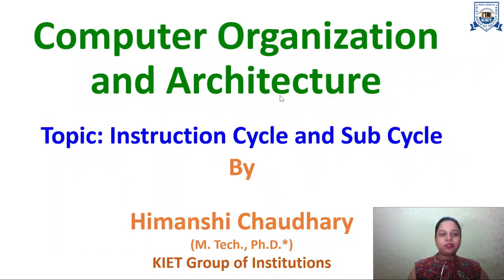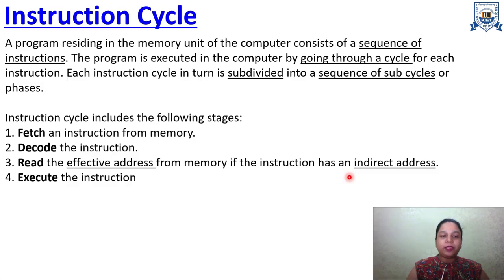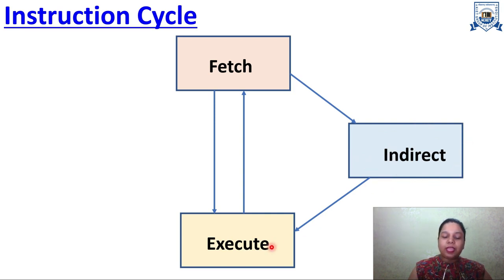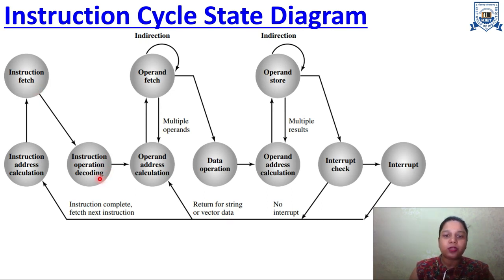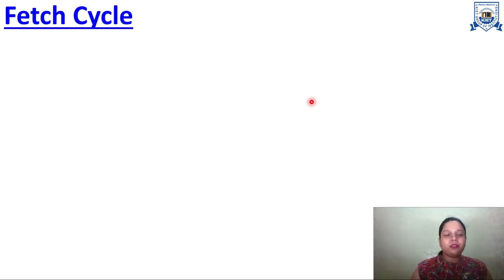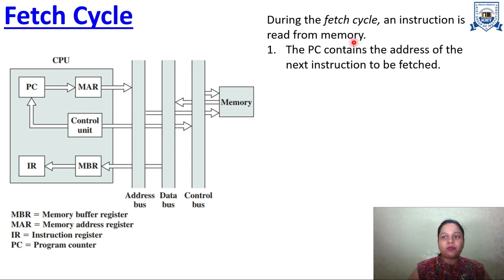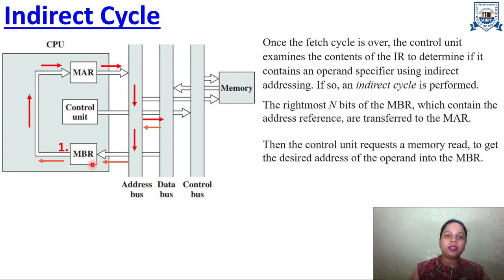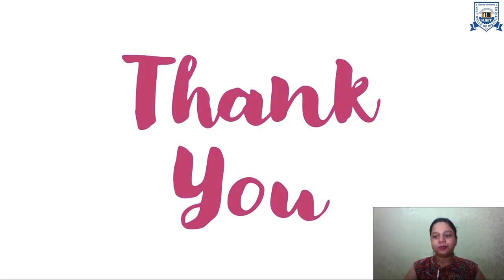L - 29 | Unit - 3 | Instruction Cycle and Sub cycle | Computer Organization and Architecture